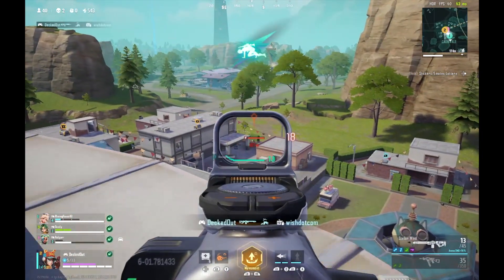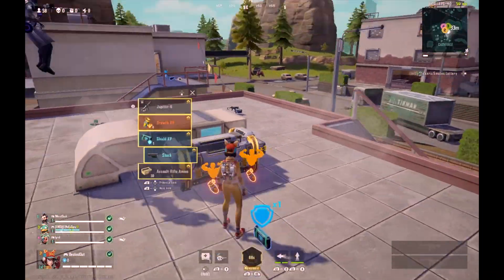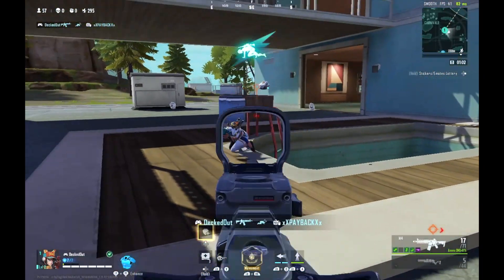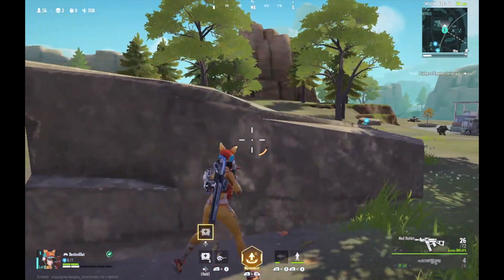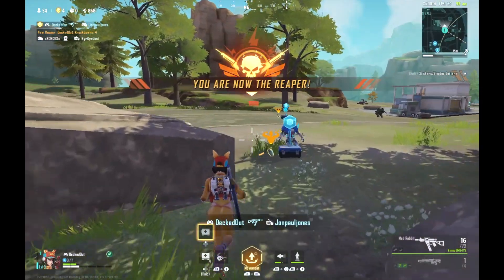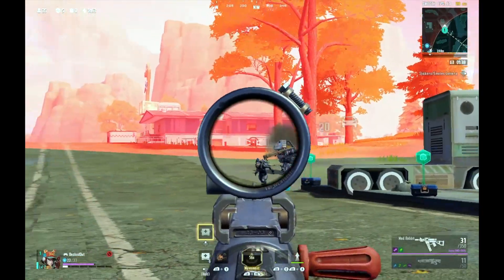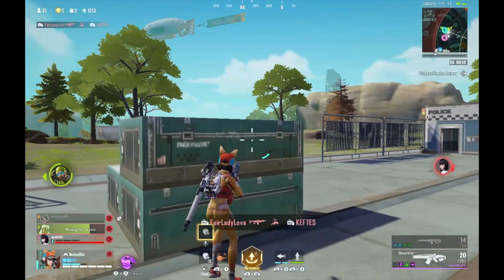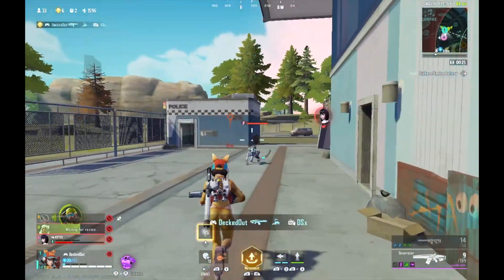First Time on Farlight 84 | Steam Deck Gameplay | Decked Out Gaming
🎮 Dive into the thrilling world of Farlight 84 with Decked Out Gaming! In this video, we're taking on the battle royale game for the first time, and we're doing it on the Steam Deck. Watch as we navigate the game as the hero Maggie, scoring kill after kill despite being a noob. 💥

Farlight 84 is easy to learn, and we've got the highlights to prove it. From our first kill to our most epic takedown, we're sharing all the action with you.

Let's level up our gaming experience together with Decked Out Gaming! 🕹️